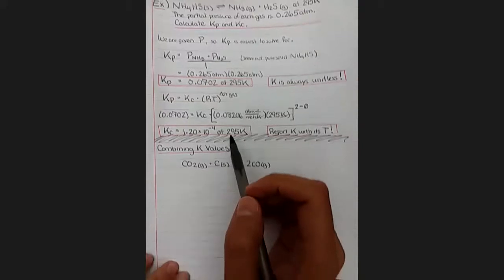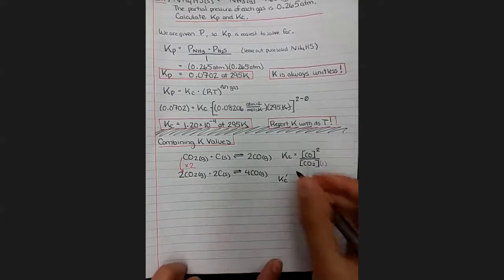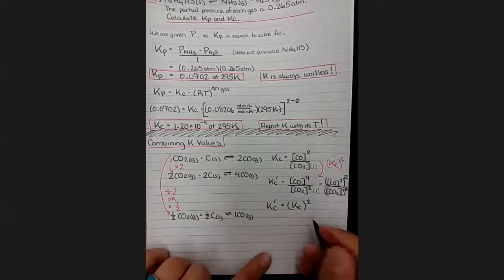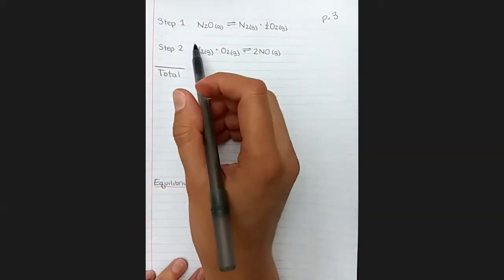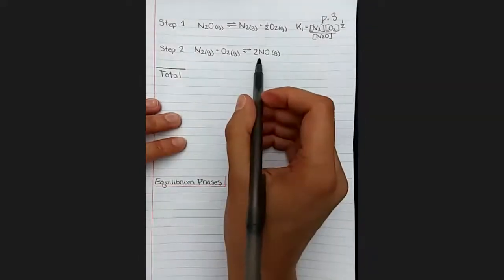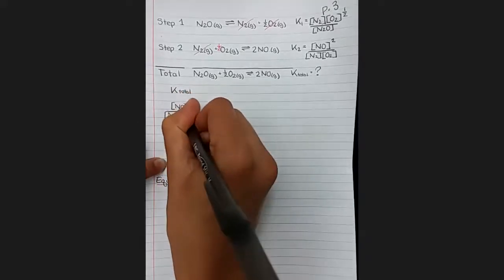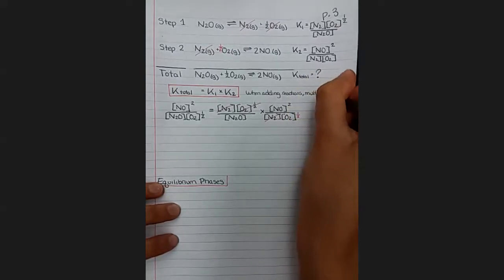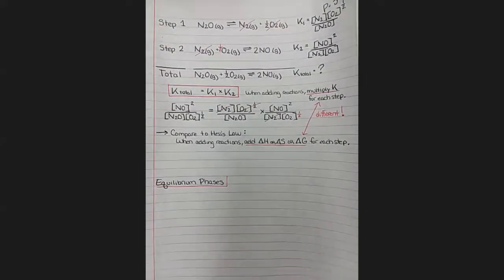Equilibrium - 3. Combining K Values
Different from Hess's Law (where enthalpy, entropy, or gibbs free energies are added when adding reactions), K constants are multiplied when adding reactions.